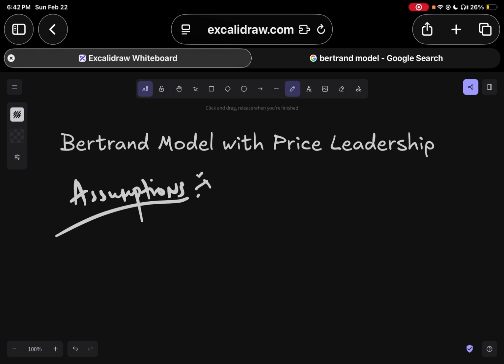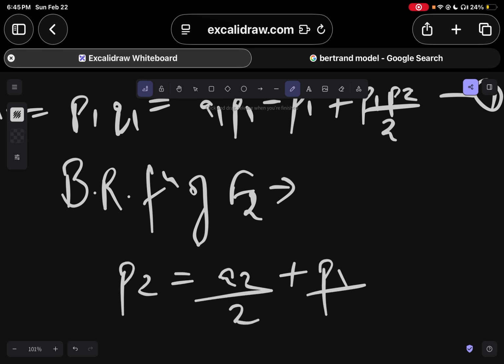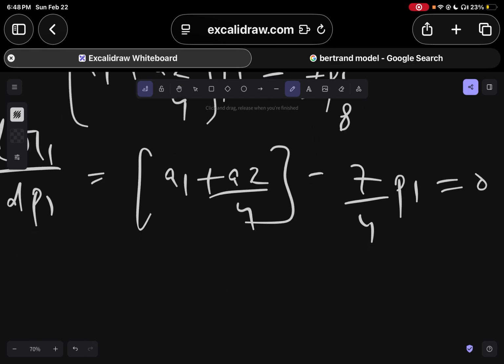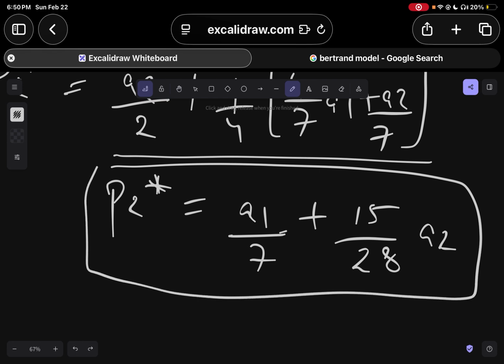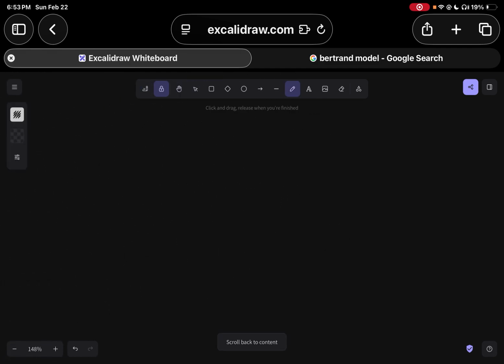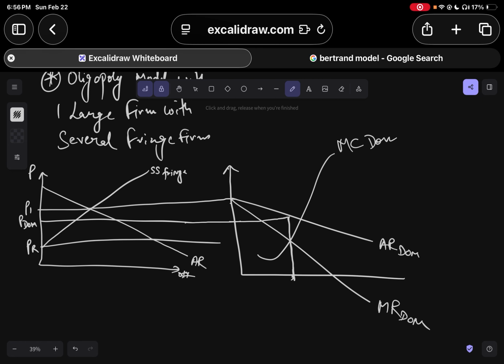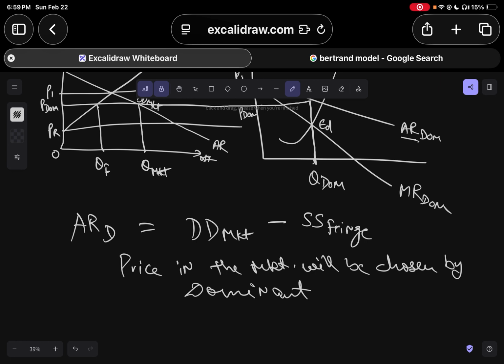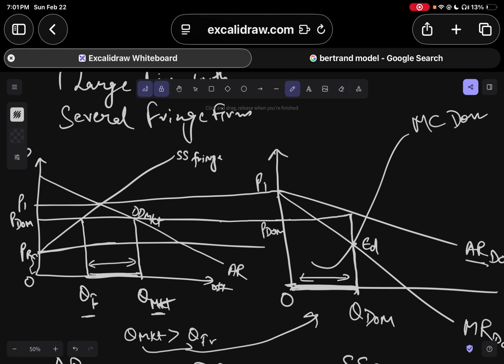Bertrand Model with Price Leadership, Oligopoly model with 1 Large firm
Oligopoly model with one large firm and several Fringe firms.
Bertrand model with price leadership ￼